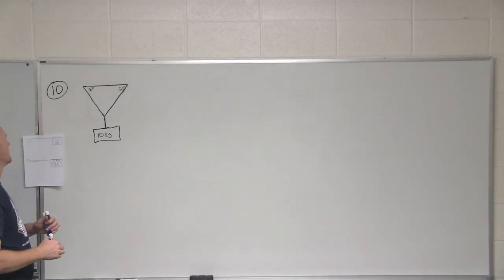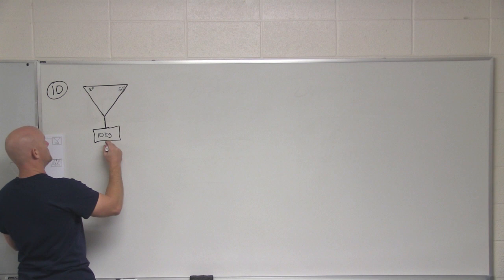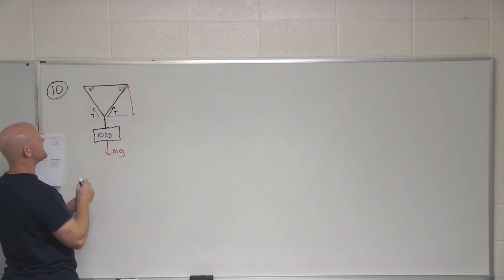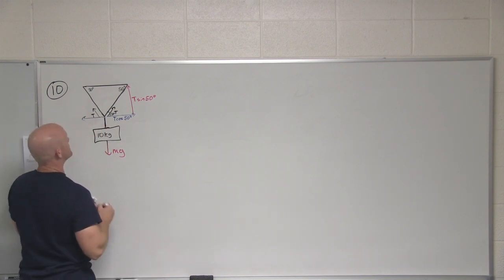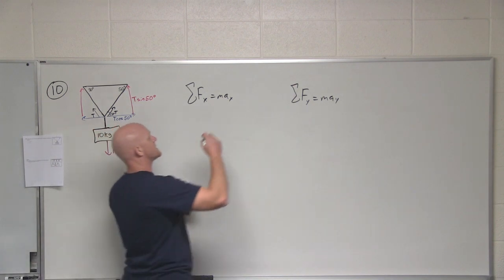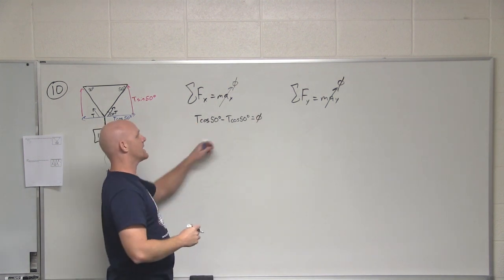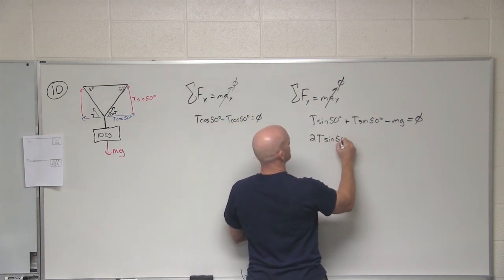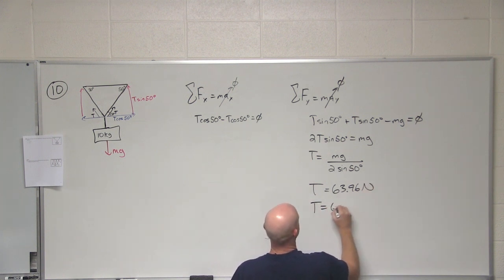4.6 Example Involving Tension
Chad breaks down how to solve for the tension in a classic example involving a mass suspended from the middle of a wire that is fixed at both ends.

Happy Studying!